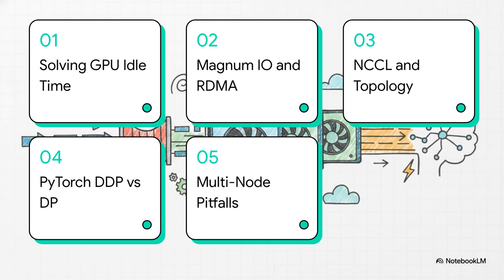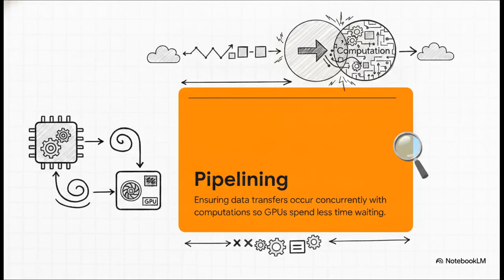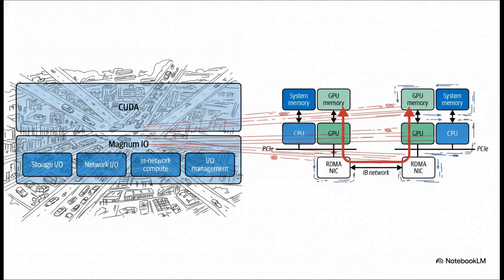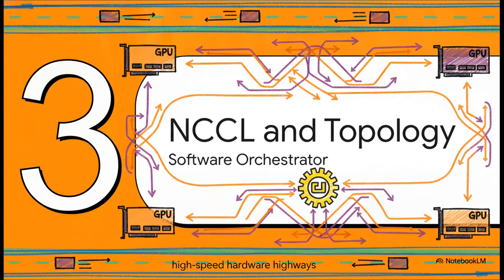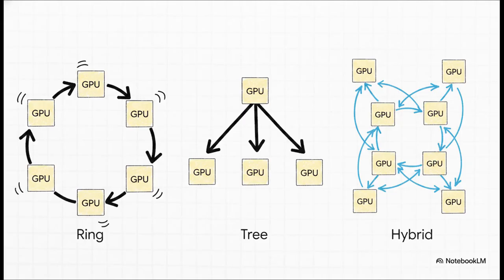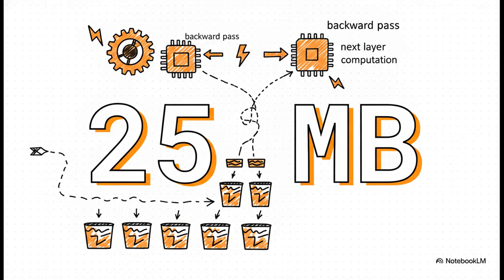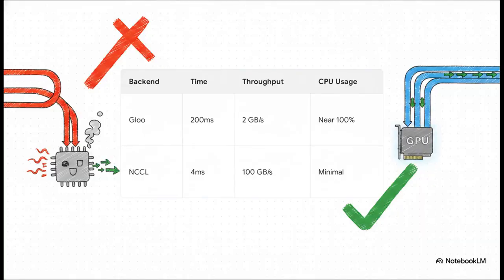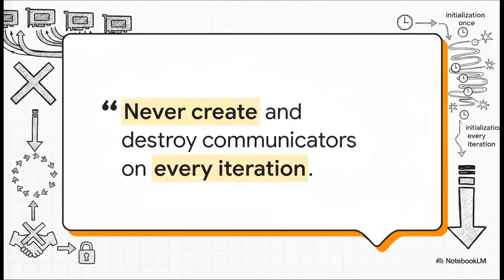How NVIDIA Keeps GPUs Busy: Overlapping Communication & Computation Explained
🚀 One of the biggest challenges in AI infrastructure is ensuring that GPUs spend their time computing—not waiting for data.

In this video, we'll explore how leading AI companies optimize distributed training and inference by overlapping communication and computation, reducing bottlenecks, and maximizing GPU utilization across large-scale clusters.

🔥 What You'll Learn:

✅ Why communication becomes a bottleneck in distributed AI training
✅ The concept of overlapping communication and computation
✅ Pipeline parallelism and asynchronous execution
✅ NVIDIA Magnum IO architecture explained
✅ How GPUDirect RDMA bypasses CPU bottlenecks
✅ NCCL (NVIDIA Collective Communication Library) fundamentals
✅ CUDA Streams for concurrent execution
✅ Multi-GPU and multi-node communication optimization
✅ CPU affinity and NUMA considerations
✅ Common distributed training performance pitfalls
✅ Communication bucket tuning strategies
✅ Reducing communicator initialization overhead
✅ Hardware-aware topology optimization
✅ Best practices for scalable AI infrastructure

💡 Modern AI systems require more than powerful GPUs. Efficient communication between GPUs, storage systems, and network interfaces is essential for training large language models and deploying high-performance inference systems.

📌 Technologies Covered:

• NVIDIA Magnum IO
• GPUDirect RDMA
• NCCL
• CUDA Streams
• Distributed Training
• Multi-GPU Systems
• Multi-Node Clusters
• GPU Networking
• AI Infrastructure
• Deep Learning Optimization
• High Performance Computing (HPC)
• Parallel Computing

• AI Engineers
• Machine Learning Engineers
• MLOps Engineers
• GPU Infrastructure Engineers
• HPC Engineers
• Data Scientists
• Platform Engineers
• Cloud Architects
• LLM Researchers
• Distributed Systems Engineers

By the end of this video, you'll understand how modern AI platforms synchronize communication and computation to achieve efficient scaling across thousands of GPUs.

📈 Key Takeaway:
The fastest AI systems are not just compute-optimized—they are communication-optimized. Mastering technologies like NCCL, GPUDirect RDMA, CUDA Streams, and Magnum IO is essential for building next-generation AI infrastructure.